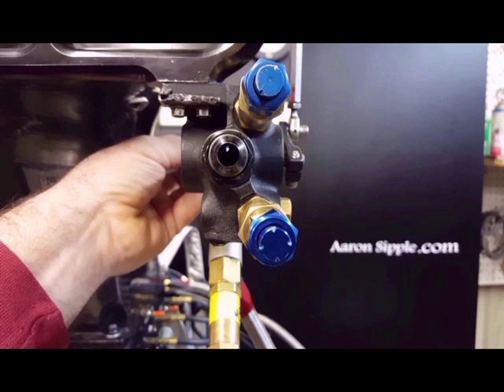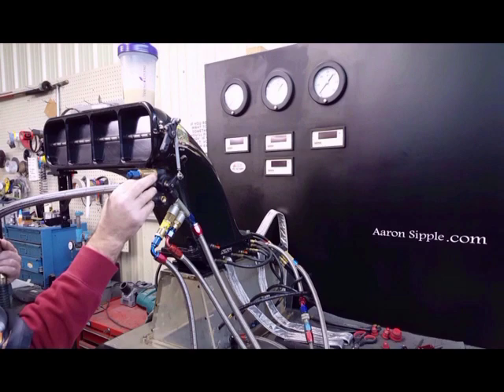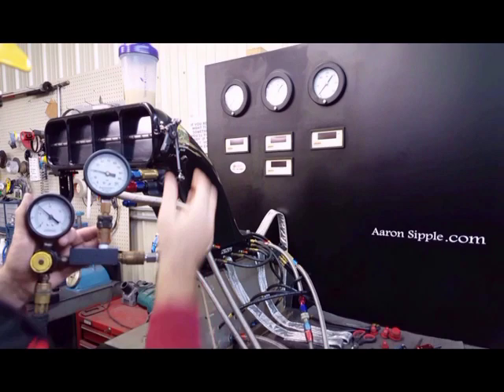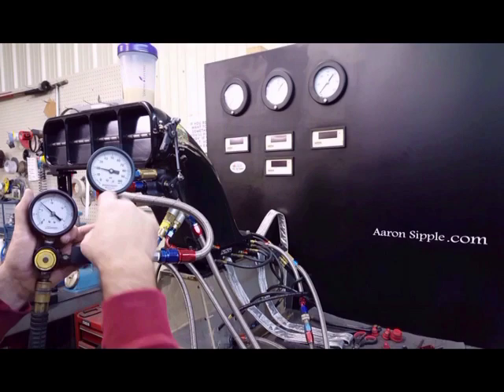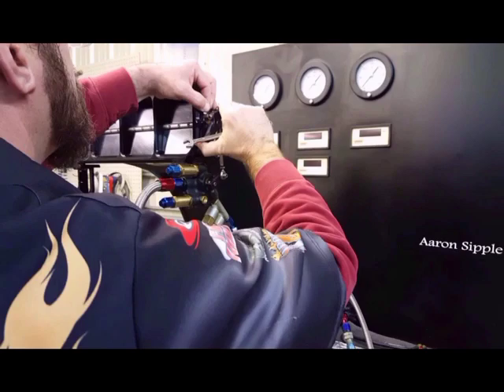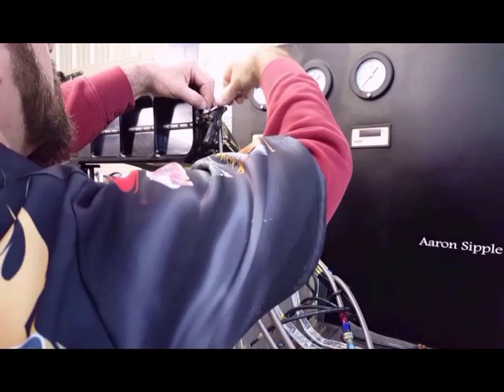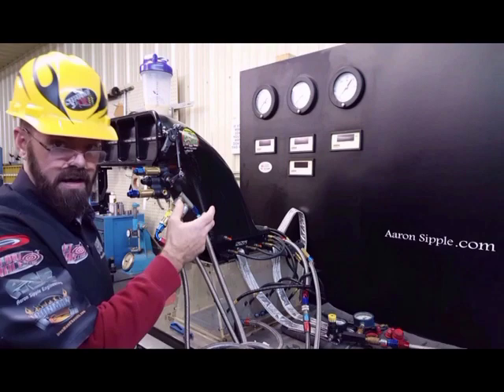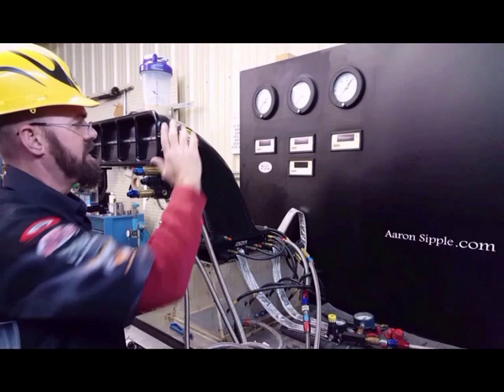Barrel Valve with Aaron Sipple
From truck pulling to blown alcohol racing AaronSipple.com walks you through flowing the Barrel Valve on a injected Engine.